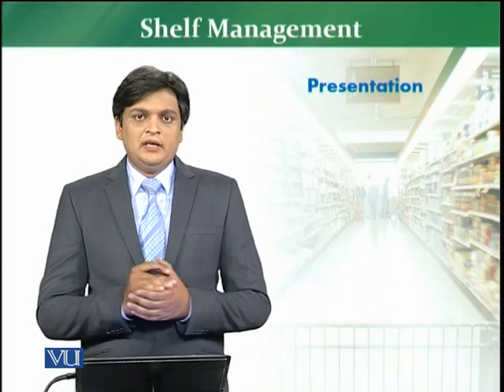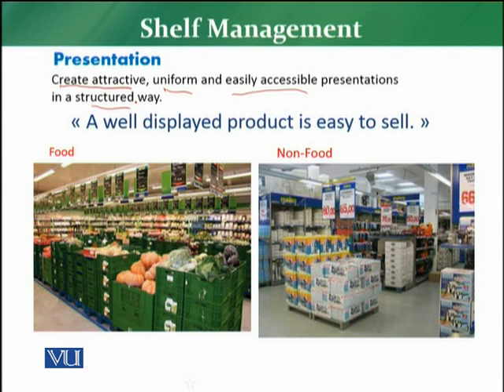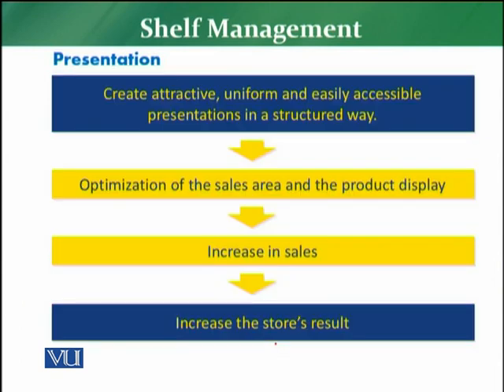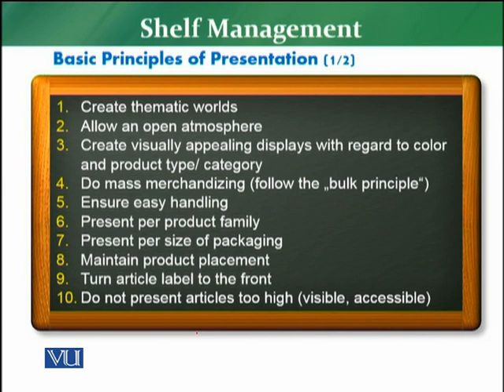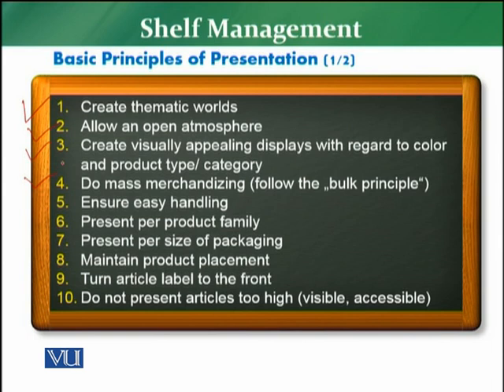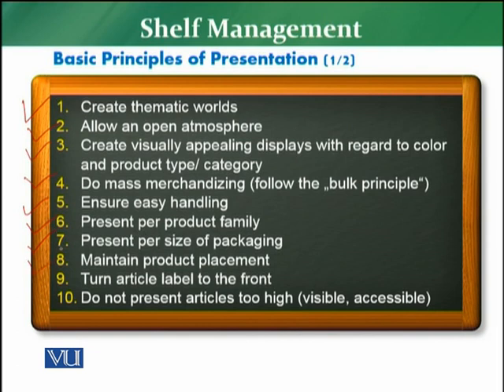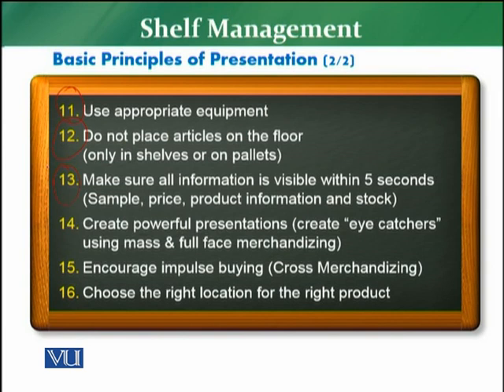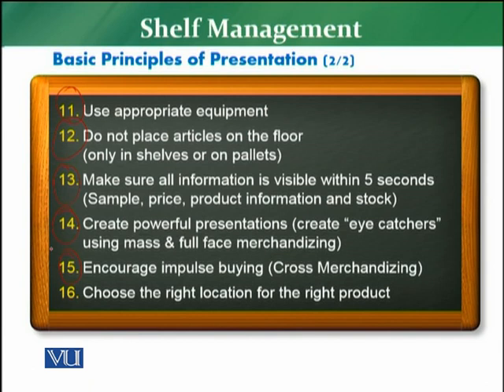MKT726_Topic136 | Retail Management